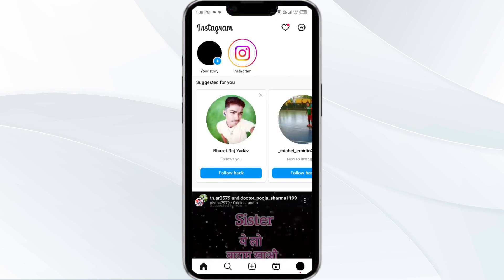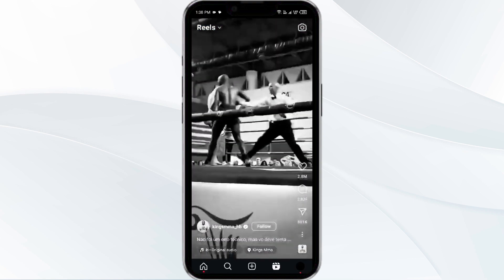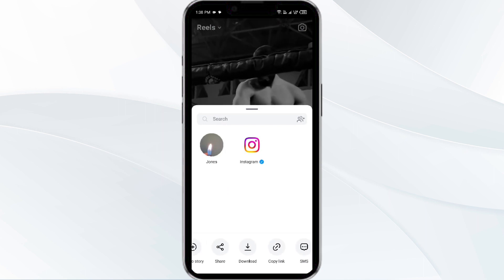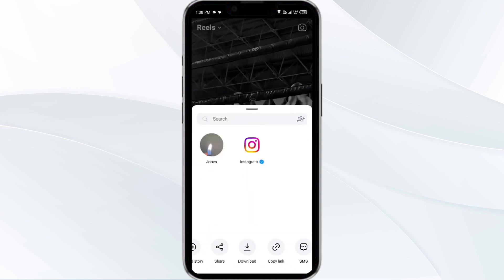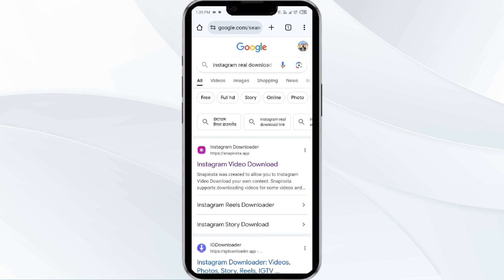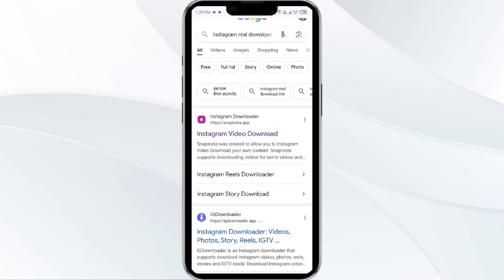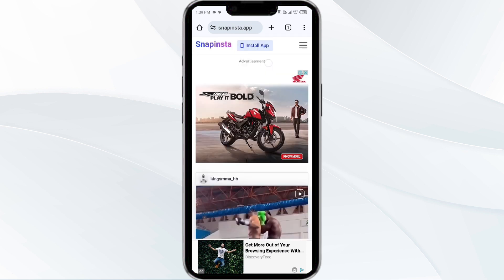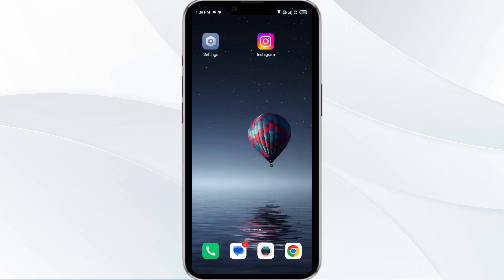How To Save An Instagram Reel To Camera Roll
In this YouTube video, we will guide you step-by-step on how to save an Instagram reel to your camera roll. Instagram reels are a popular feature that allows users to create and share short videos. However, saving these reels to your camera roll can be a bit tricky. We will show you the exact process to follow, including the necessary steps and settings to ensure a successful save. By the end of this video, you will have the knowledge and skills to easily save any Instagram reel to your camera roll.